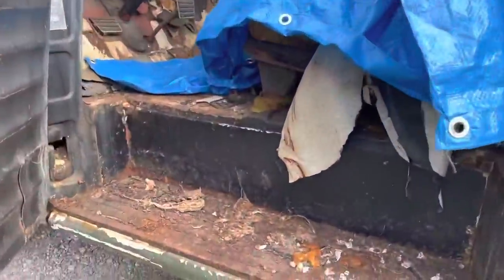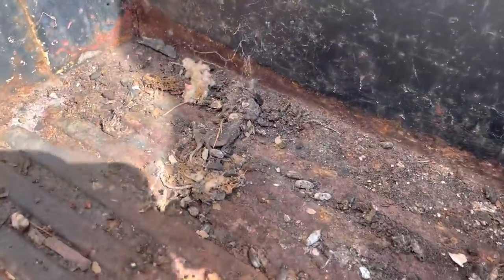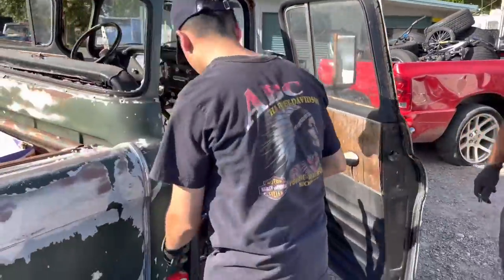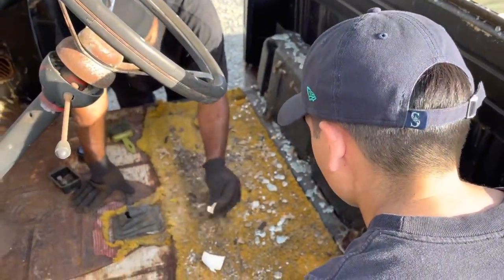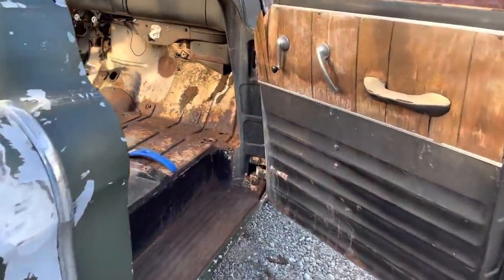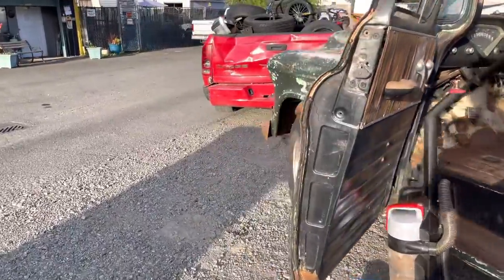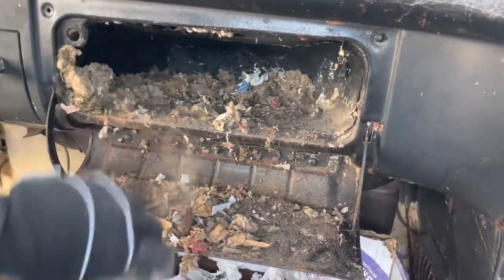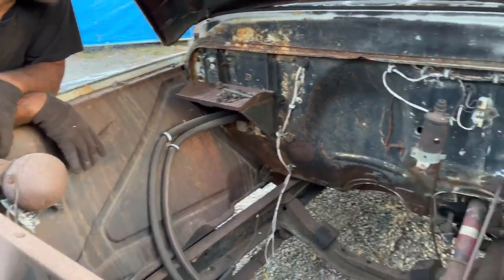BARN FINDS| 1955 Chevy Cameo cleanup and build plans.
This rare truck will be getting an Ls swap and then it’ll be for sale!